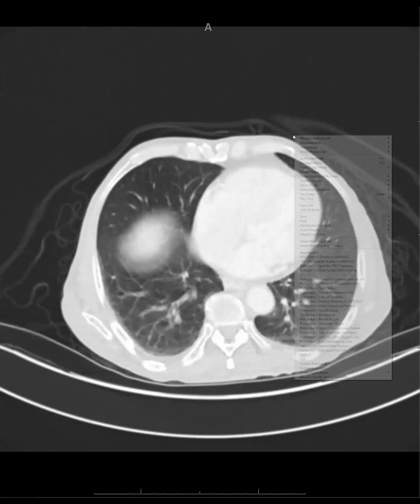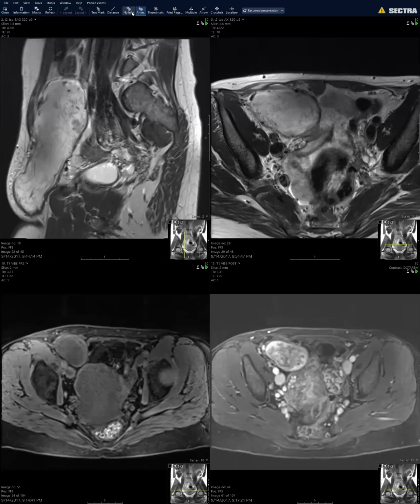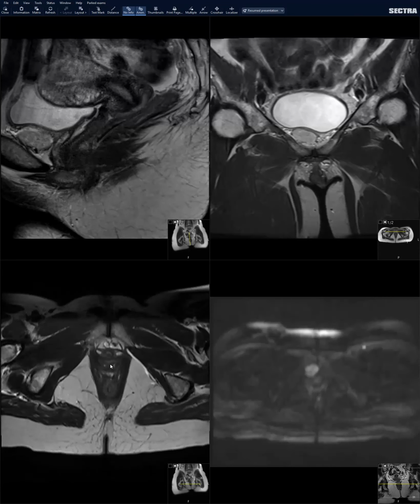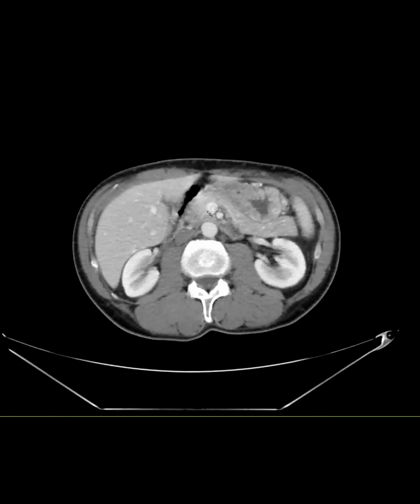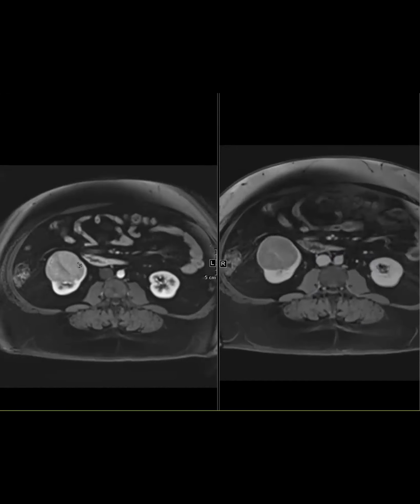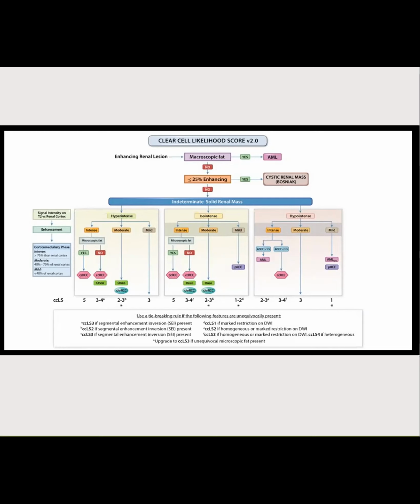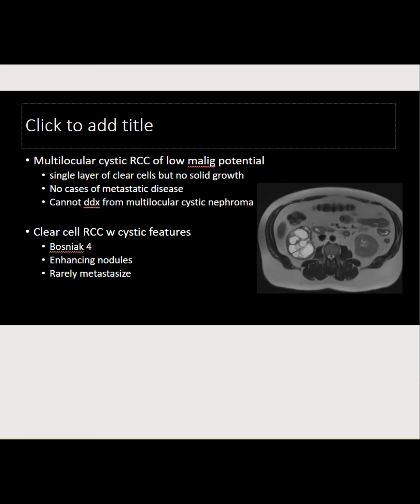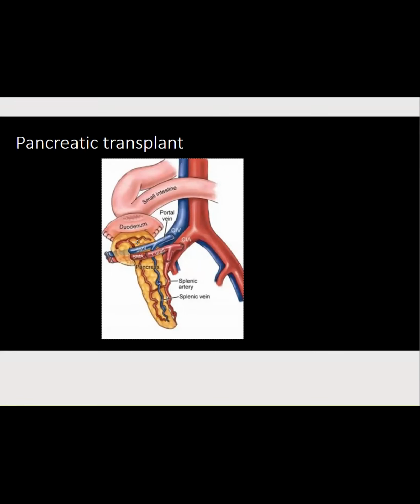Abdominal Case Conference - 1/5/2021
0:00 - Heterotaxy with left sided isomerism (polysplenia and Left sided IVC) -- better prognosis than right sided isomerism (asplenia) - Dr. Katie Gardner (UNM)
4:27 - Two cool solitary fibrous tumors of the pelvis!  Dr. Roopa Ram
12:34 - Renal infarct and colonic pneumatosis in the setting of COVID 19 - Dr. Aarti Sekhar
17:15 - Using CCLS score and segmental enhancement inversion to diagnose a chromophobe RCC -Dr. Aarti Sekhar
23:35 - Renal cystic mass - MCN, Multilocular cystic RCC, or Clear cell RCC with cystic features?? Dr. Aarti Sekhar
28:25 - Pancreatic transplant with pancreatitis from rejection - Dr. Aarti Sekhar
33:20 - New theory for hypertrigliceridemia as a major cause of pancreatitis! Dr. Steve Eberhardt